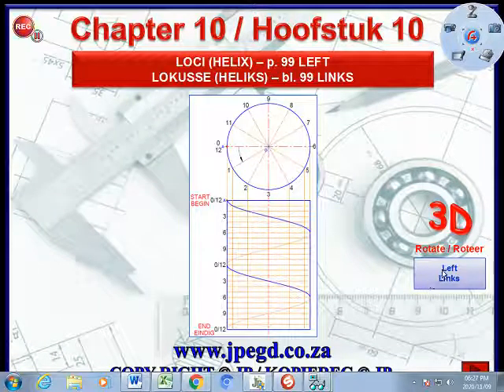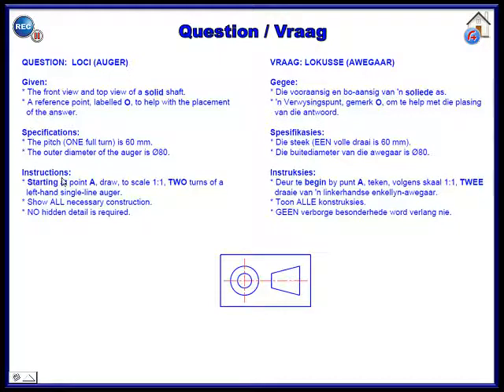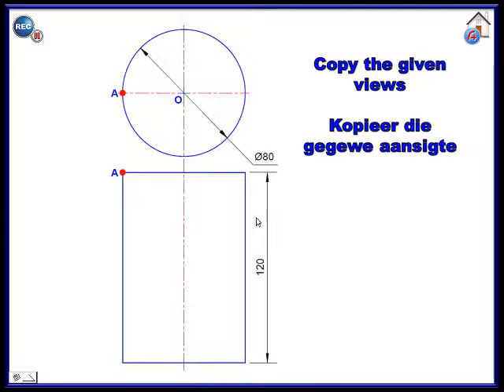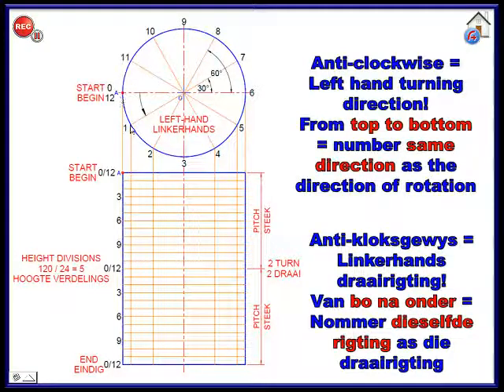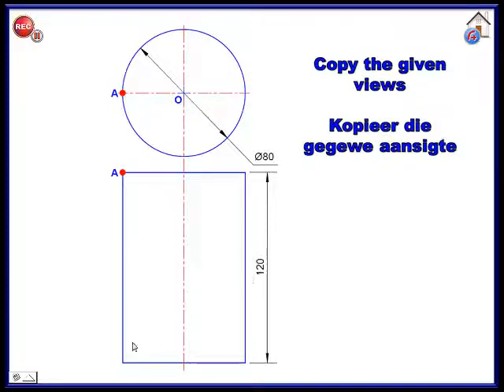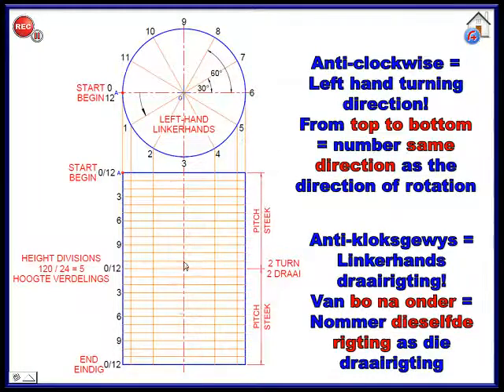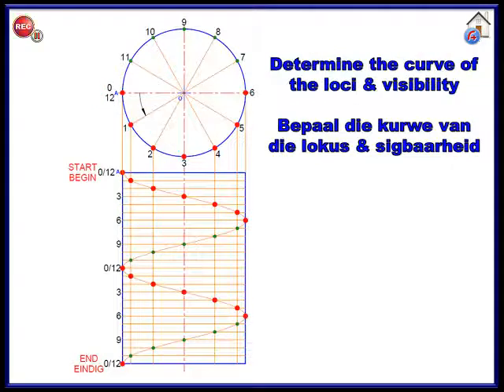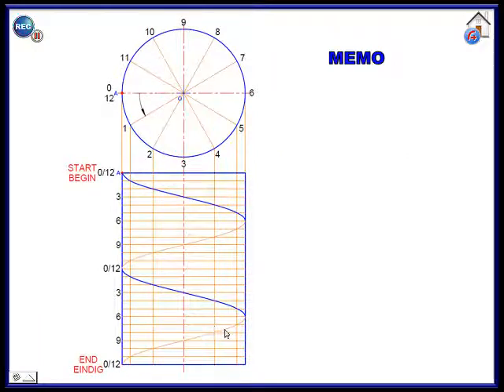Grade 11 Intoduction LOCI Helix